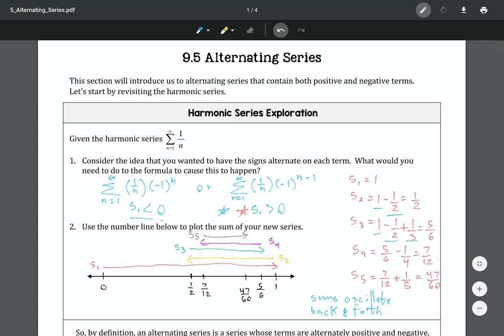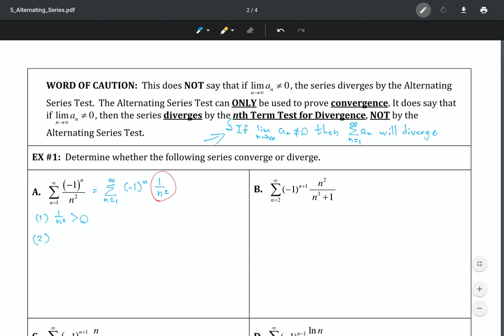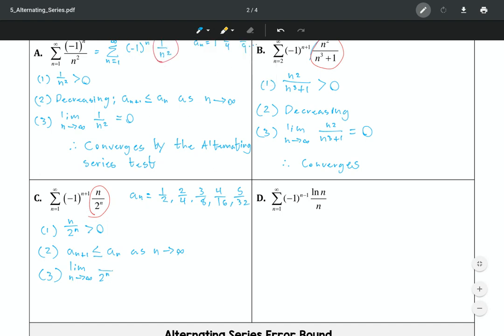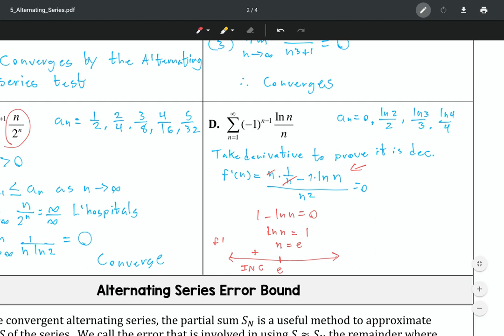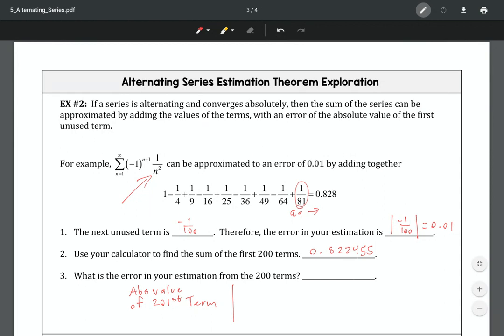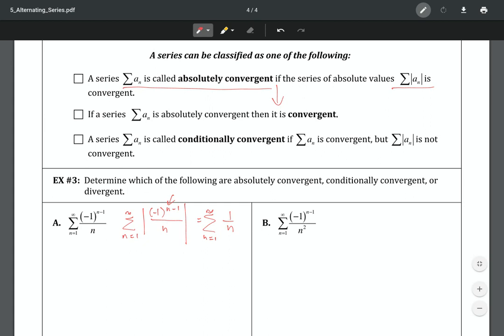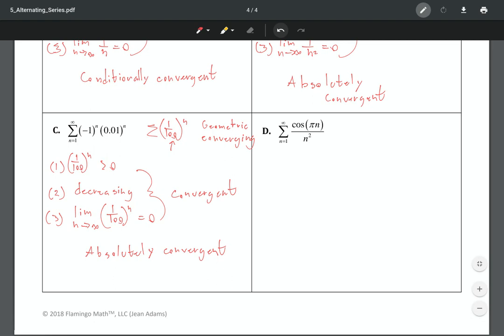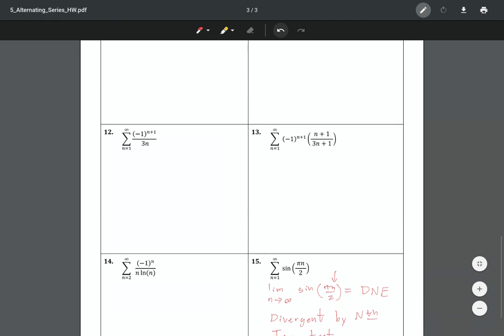9.5 Alternating Series